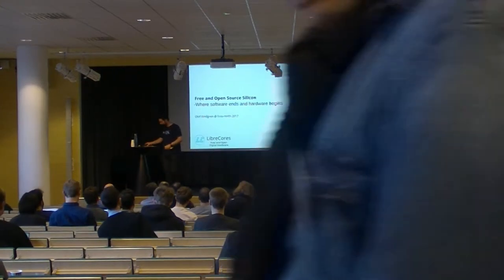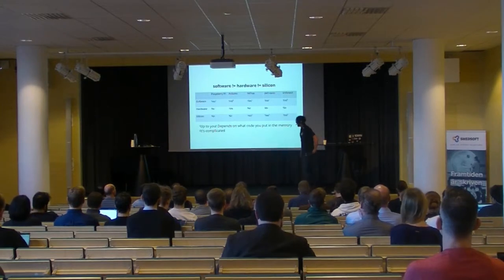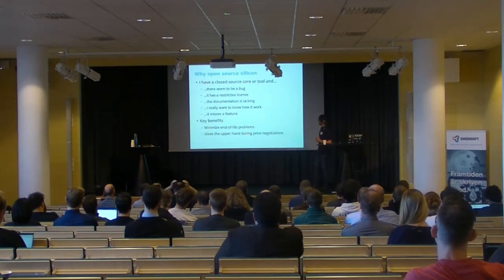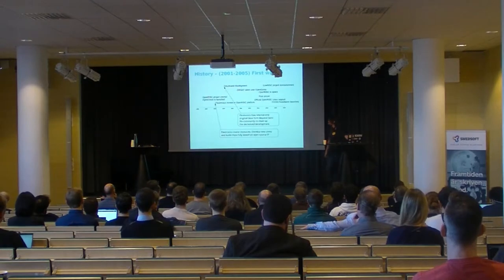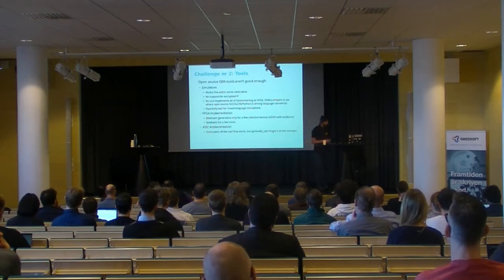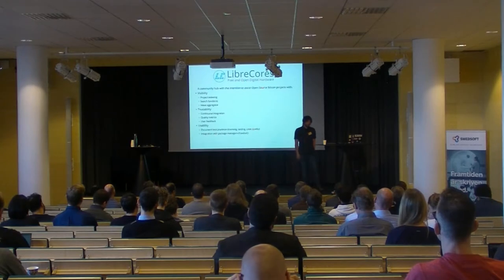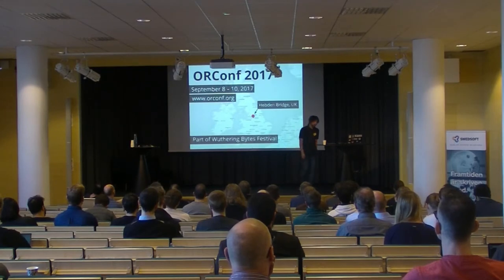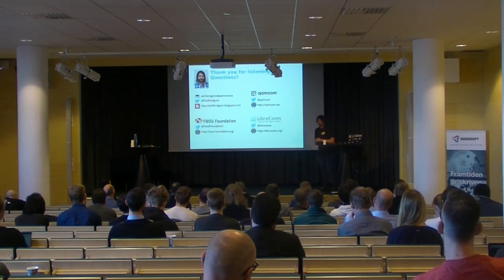Open Source Silicon : Where software ends and hardware begins - Olof Kindgren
Free and Open Source Software has since long proven to be a massive success in many areas, and the same can be said about Open source hardware over the last decade. But what about the chips themselves that are placed on circuit boards by hardware developers and programmed by software developers?

This is where the Free and Open Source Silicon (FOSSi) movement comes in. Driven by the same forces as open source software - cost, curiousity, availability, security, flexibility - the FOSSi movement is about using Open Source code and tools to build the chips themselves that are at the heart of most electronic devices. This is hardly a new movement, and the roots can be traced back 20 years from the early days of OpenRISC and OpenCores, but in the last few years there has been an explosion of new projects and technologies coming from industry, academia and hobbyists. The boundaries between hardware and software are dissolving and and we're beginning to see whole new fields open up. This also means that there is an increasing number of software engineers entering the digital design domain, bringing best practices such as CI, modern languages and package dependency handling from the software world.

Despite all the recent advances, the world of Open Source Silicon is still unknown even to many people working close to hardware. This presentation will give an overview of the events leading up to the current state of FOSSi. We will look at what lies ahead, both in regards of challenges and opportunitiies, and by taking a quick dive into some of the most promising projects such as RISC-V, LibreCores, FuseSoC and yosys to see how and why they can be used instead of proprietary technologies.

Olof Kindgren is a co-founder and director of the FOSSi Foundation. Starting out with open source software in the 90's, he later became an active contributor to many different FOSSi projects such as OpenRISC and FuseSoC, and writes about this on his blog.